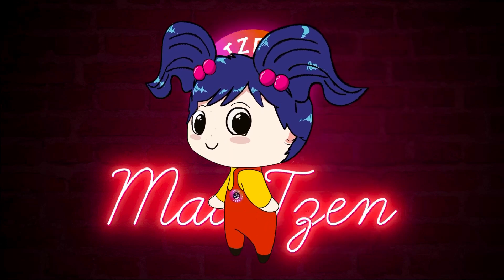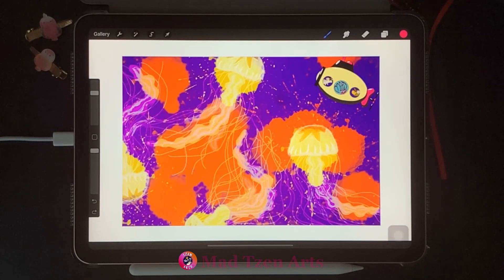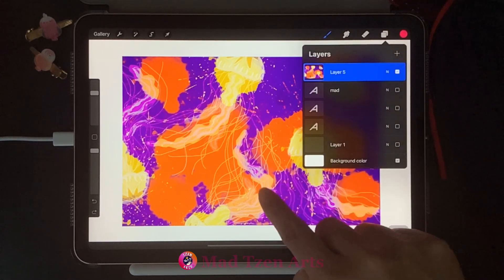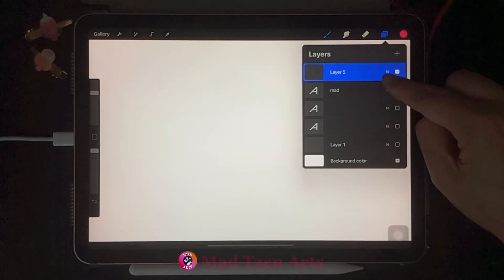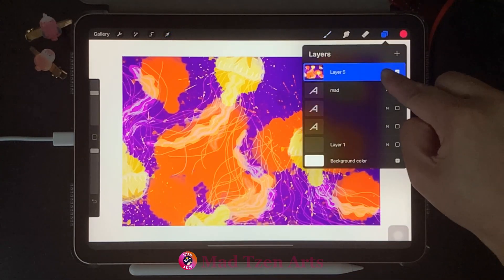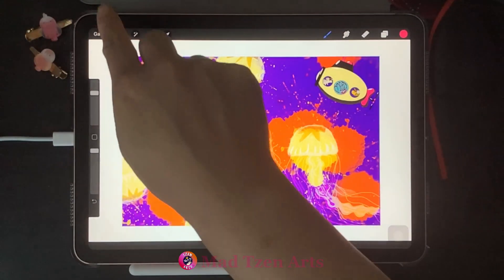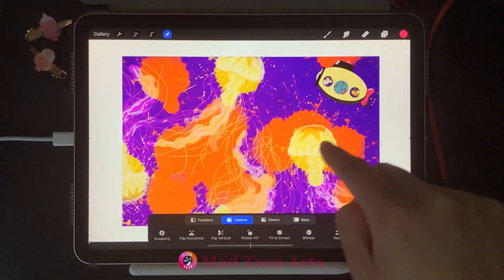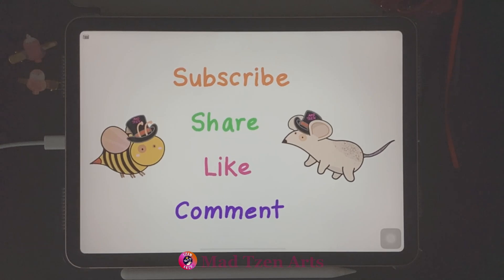How To Access The Cut, Copy, Paste and Copy Canvas (Screenshot) Menu In Procreate - Easy Tutorial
Hello Fellow Artists!  Today we will be learning all about how to copy paste Procreate.  In this Procreate tutorial for beginners, you will learn how to do Procreate copy and paste.  This Procreate tutorial step by step will focus on Procreate copy drawing, Procreate copying pictures, Procreate copy drawing, Procreate paste image, Procreate paste layer, Procreate paste photo, and Procreate cut out with procreate tips to help you with your projects.  During this how to copy paste Procreate ipad tutorial, we will be touching up on some of the procreate settings, such as how to screenshot procreate ipad as well.

I'll be doing more Procreate tutorials, plus teaching Procreate tools in future Mad Tzen Art videos. I want to show you how to efficiently use these Procreate tutorials for your digital art.  In this how to copy paste Procreate ipad tutorial, I’ll guide you step-by-step to make it easy for you to use Procreate tools.

=== Timestamps ===

00:00 Intro
00:10 How To Access The Cut and Paste Menu In Procreate
00:50 How To Access The Copy Menu In Procreate
01:01 How To Use Copy Canvas (Screenshot) In Procreate
01:19 Outro

✏️ How To Draw A Realistic Paper Cut Out Effect In Procreate - Procreate Tutorial For Beginners - Step By Step:
✏️ How To Draw An Easter Egg Among Us 🐣 - Procreate Tutorial For Beginners - Step By Step Procreate Tutorial:

=== Special Thanks ===

How To Access The Cut, Copy, Paste and Copy Canvas (Screenshot) Menu In Procreate - Easy Tutorial step by step for beginner